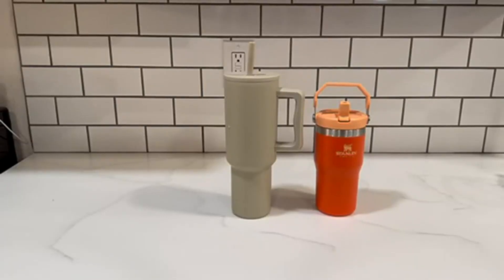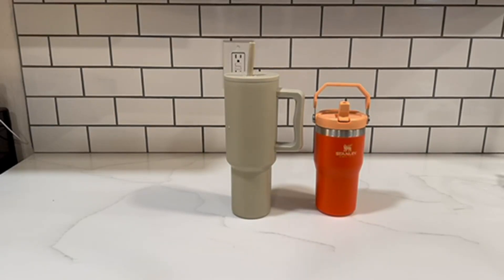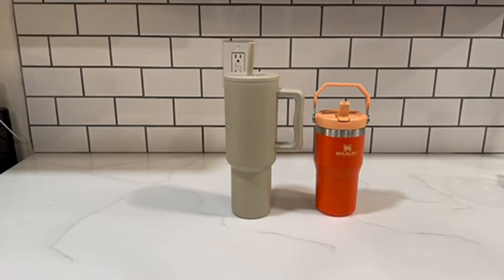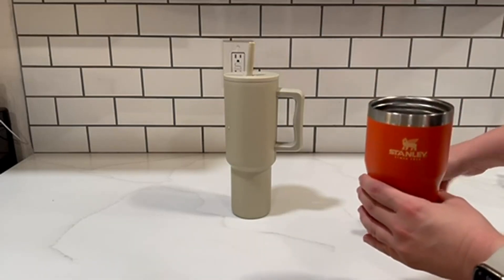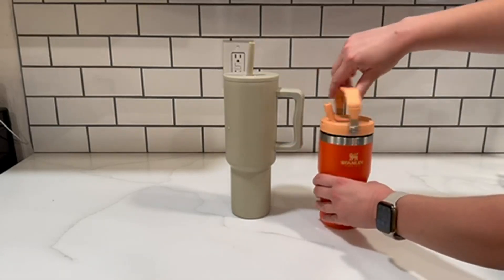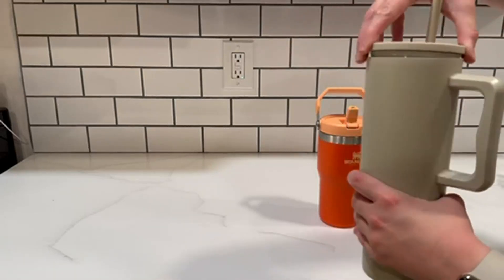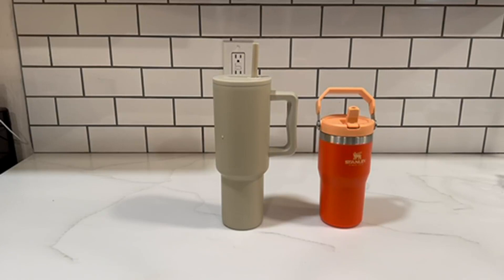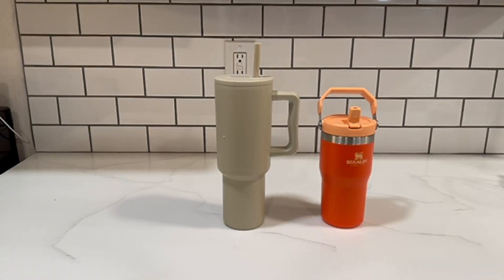Simply Modern Trek VS Stanley Iceflow: My Honest Take on the Stanley IceFlow Tumbler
🥤 Sip in Style with the Stanley IceFlow Stainless Steel Tumbler! 🌬️🚗

My Honest Take on the Stanley IceFlow Tumbler: Perfect for Home, Office, and On-the-Go!

Elevate your hydration game with the Stanley IceFlow Stainless Steel Tumbler, designed for convenience, durability, and impeccable style. Whether at home, in the office, or on the go, this vacuum-insulated water bottle is your perfect companion for staying refreshed.

🌟 Key Features:

🥤 Stainless Steel Tumbler with Straw
🌬️ Vacuum Insulated for Temperature Retention
🚗 Ideal for Home, Office, or Car
♻️ Reusable Cup with Leakproof Flip Lid

💧 Why Choose the Stanley IceFlow Tumbler?

🌡️ Temperature Control: The vacuum-insulated design keeps your beverages at the desired temperature for longer periods.
🚗 On-the-Go Convenience: Perfect for your commute or road trips, the spill-proof flip lid ensures mess-free sipping in your car.
🌐 Sustainable Choice: Embrace eco-friendly living with this reusable cup, complete with a durable stainless steel build.
🌈 Hydrate in Style:
Whether you're tackling a busy workday or embarking on a road adventure, the Stanley IceFlow Tumbler ensures your drinks are always at the right temperature.

✨ Stay Refreshed Wherever You Go. Grab Your Stanley IceFlow Tumbler Today! 🥤🌟